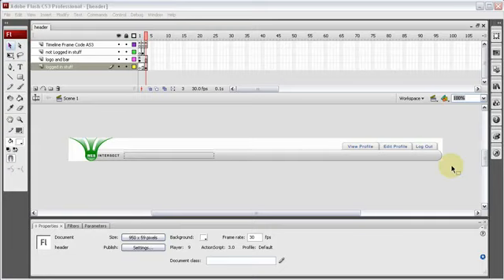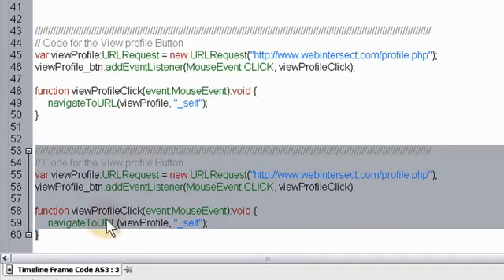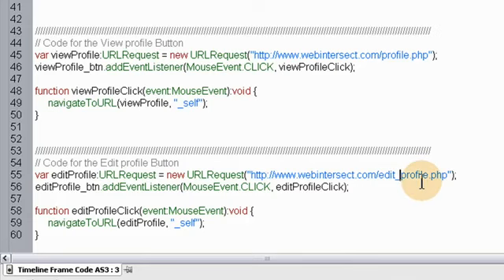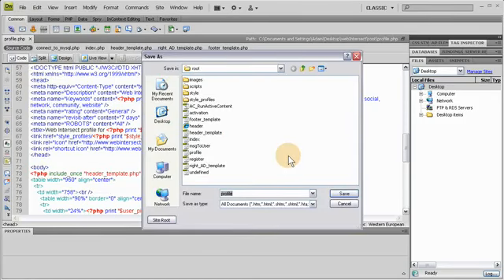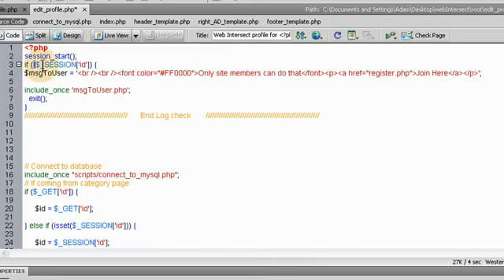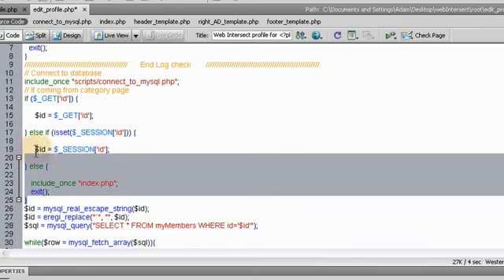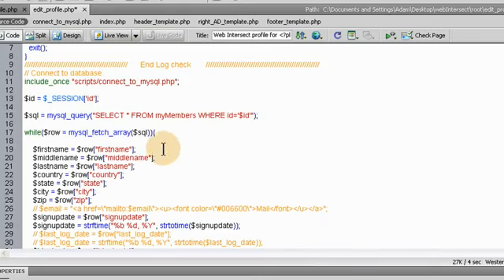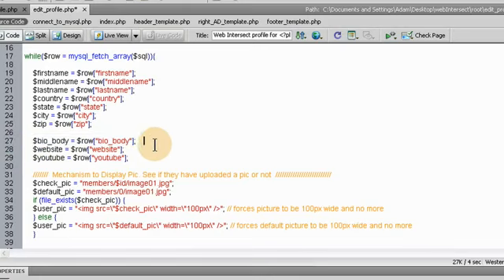9 How to Build a Community Web Site Part 9 Create User Profile Edit Page